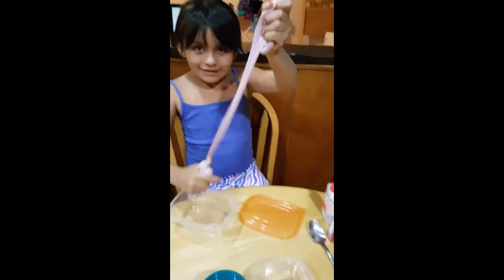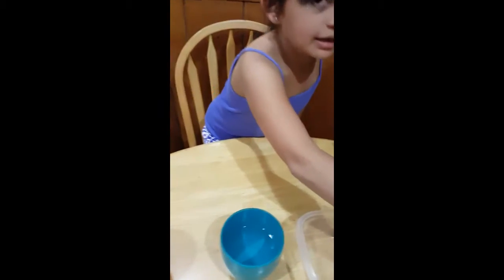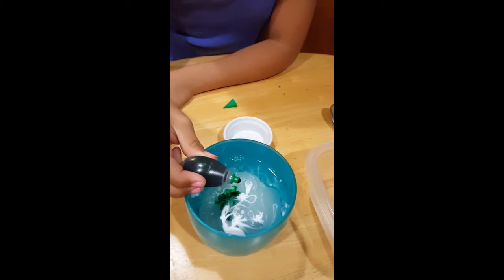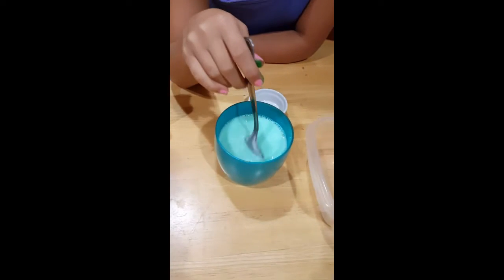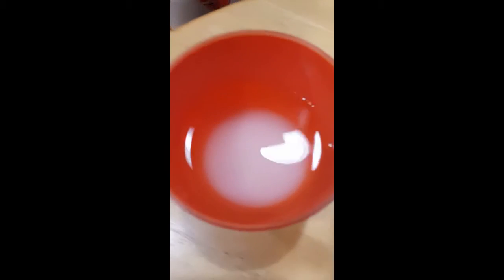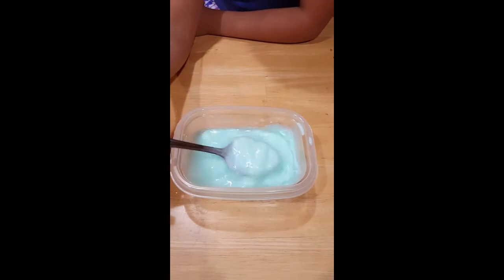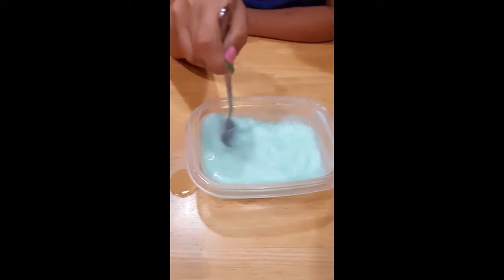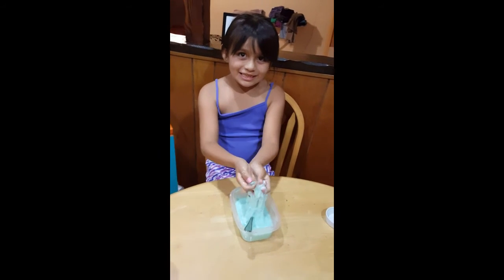how to make slime for reals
this time handy brissa shows how to make slime